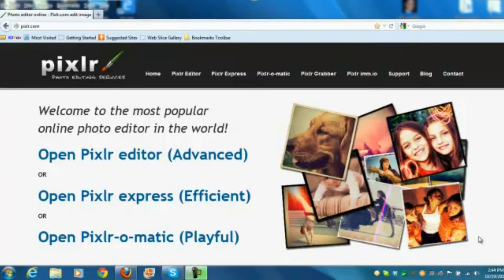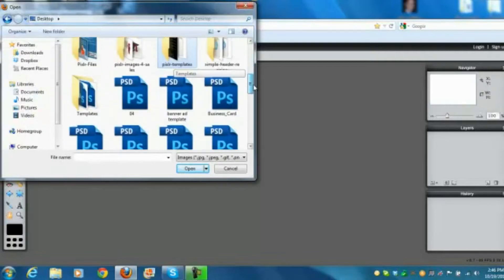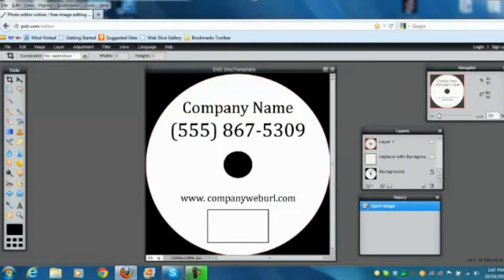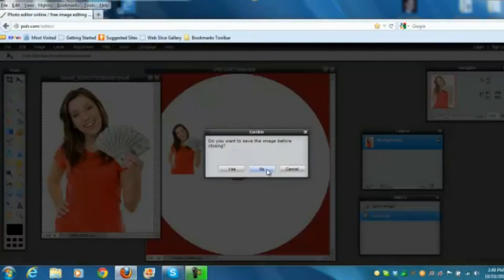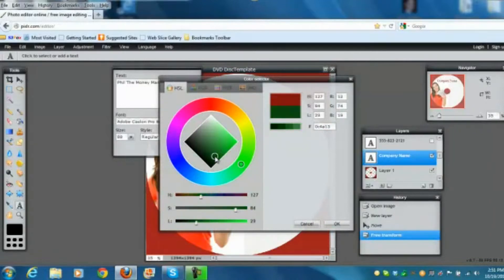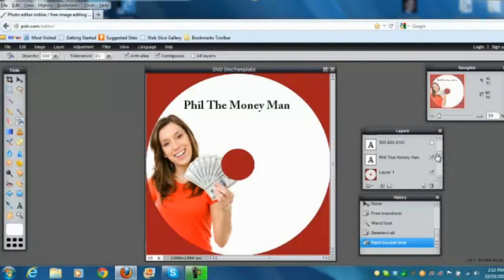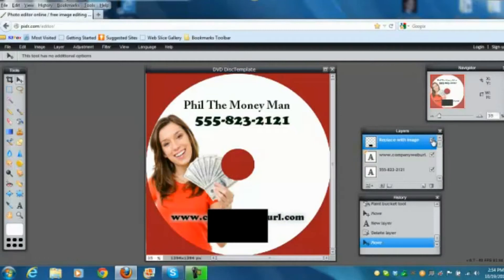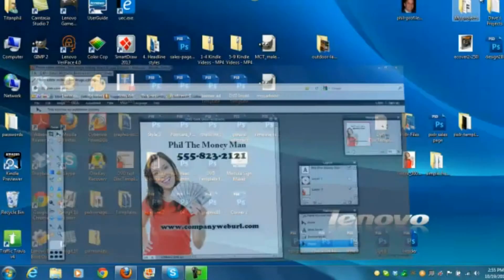How to Design a Kunaki CD/DVD Disk Graphic - hyPRcast